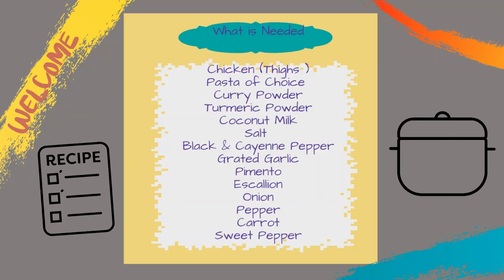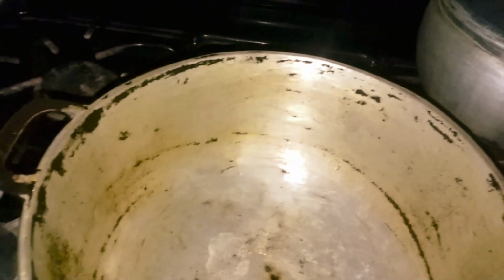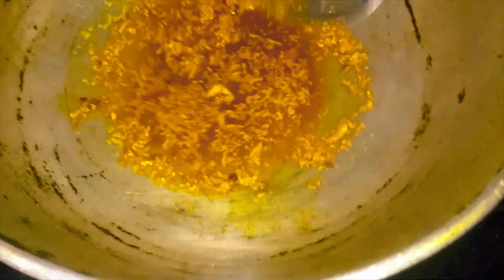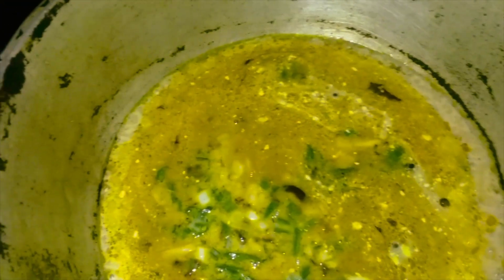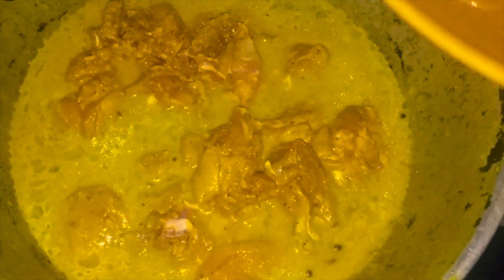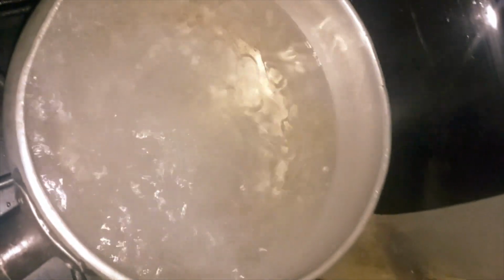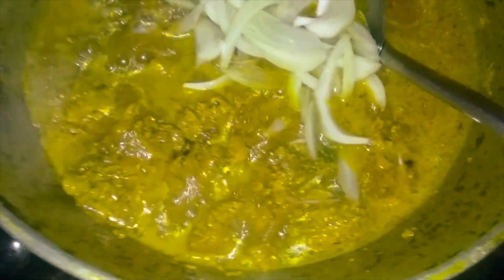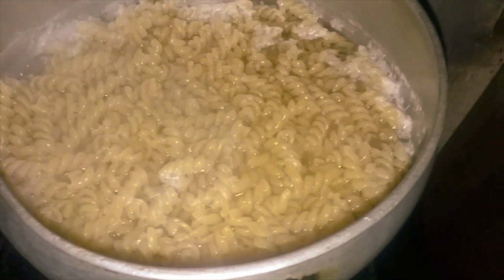Curry Coconut Chicken Pasta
Join my attempt at Curry Coconut Chicken Pasta
Peace and Love